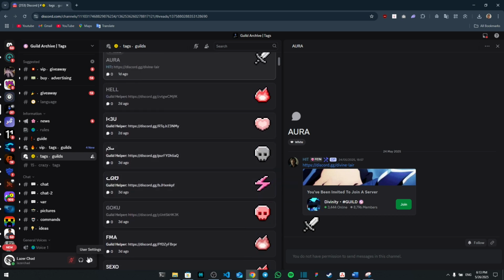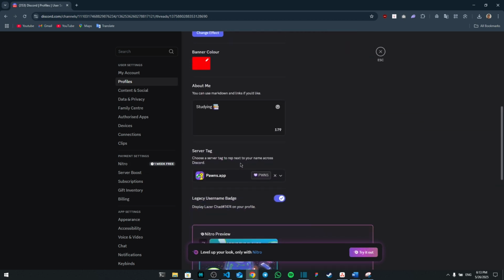How To Equip Guild Badge In Discord (Easy Guide 2026)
In this video, I show you how to equip guild badge in Discord quickly and easily. If you want to stand out in your favorite Discord guild or clan, this tutorial will guide you step-by-step on how to get and display your guild badge. Whether you’re new to Discord or just learning about guilds, you’ll find simple instructions to join, create, and customize your guild experience. I also cover how to join a Discord guild or clan and get your own clan tag to make your profile shine. By the end, you’ll know exactly how to showcase your guild badge and connect with other members.